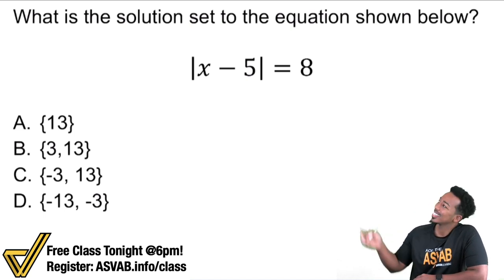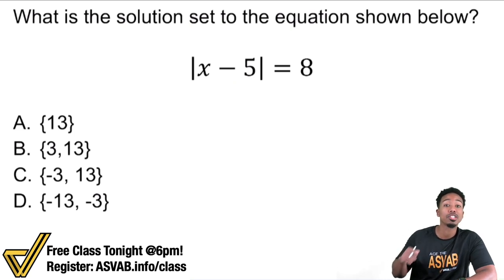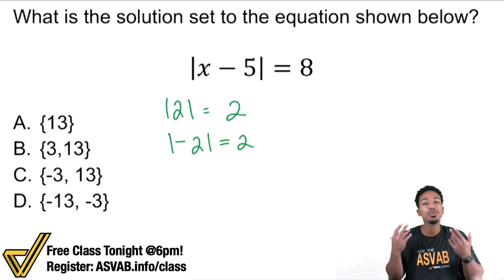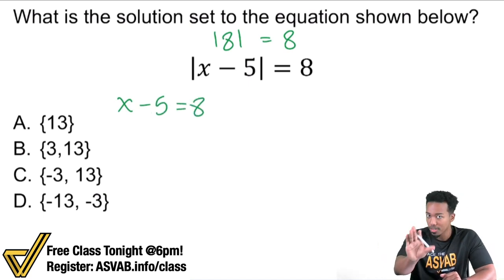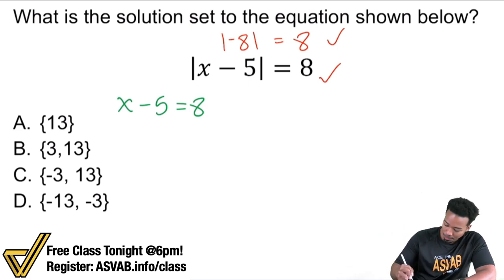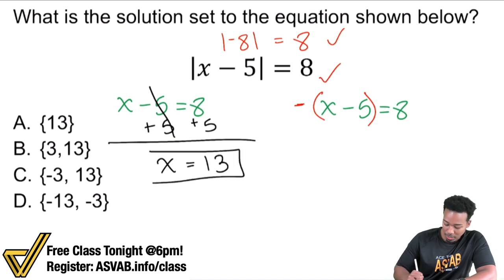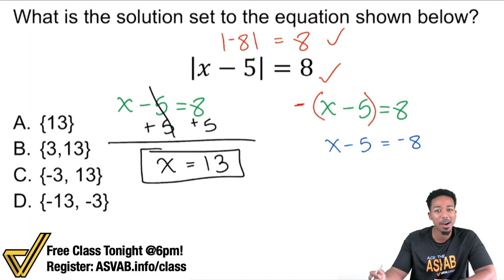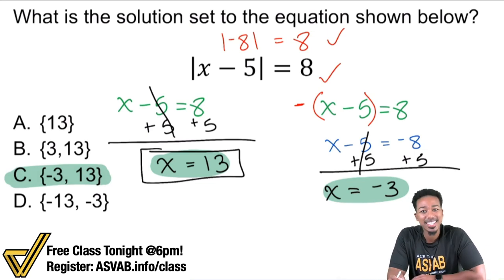ASVAB Math Knowledge - Solving Absolute Value Equations (Register Now for the Free Class Tonight!)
Topic: ASVAB Math Knowledge - Absolute Value
Time: 6pm-8pm EST
Where: Zoom (Link will be sent after registration)